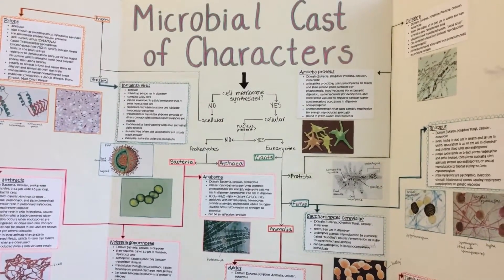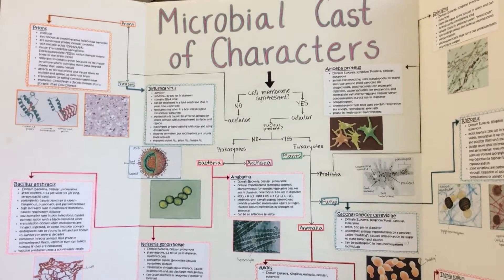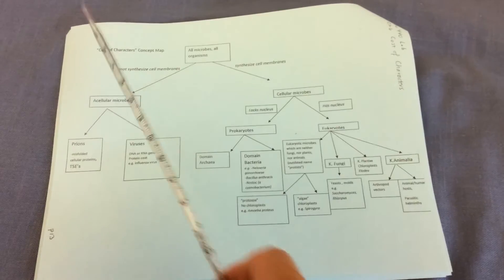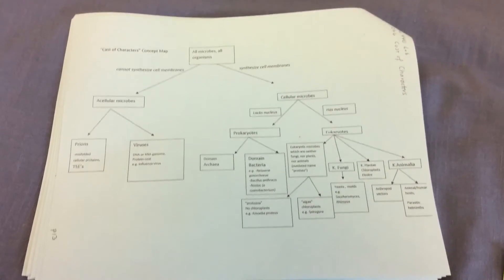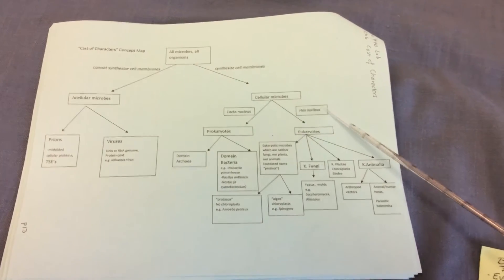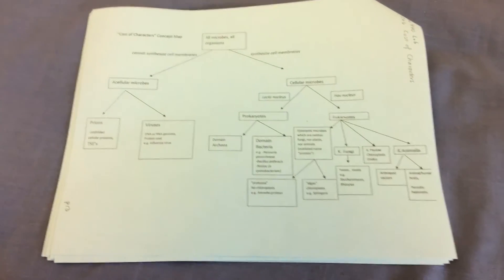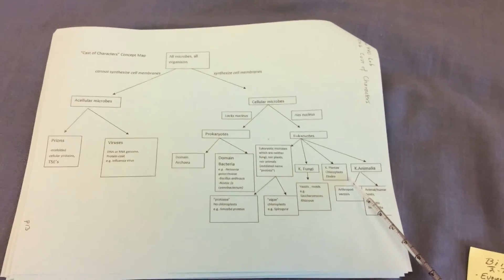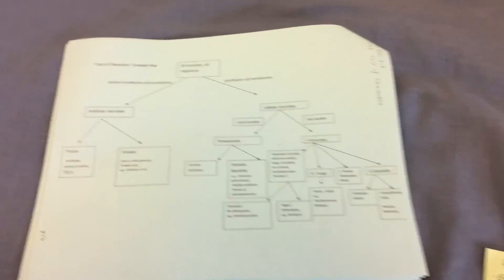Ch 6 (Part I) Cast of Characters: Overview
Bio 440 Lab